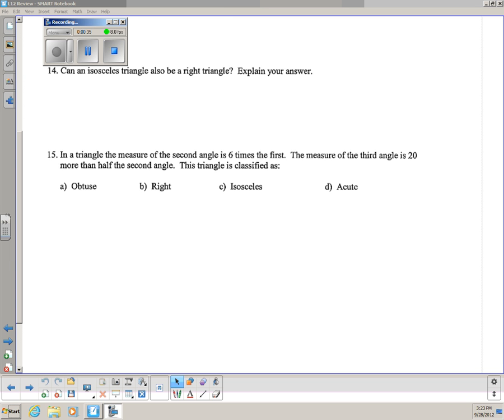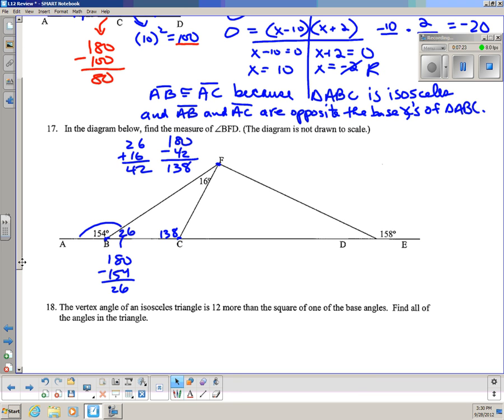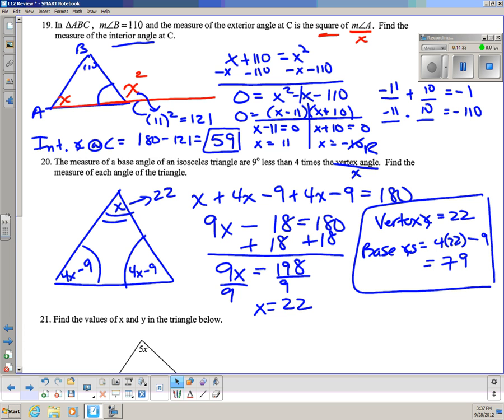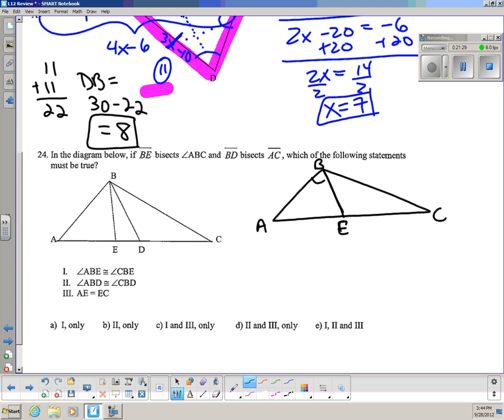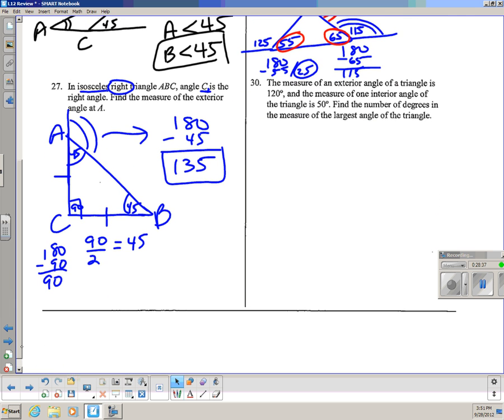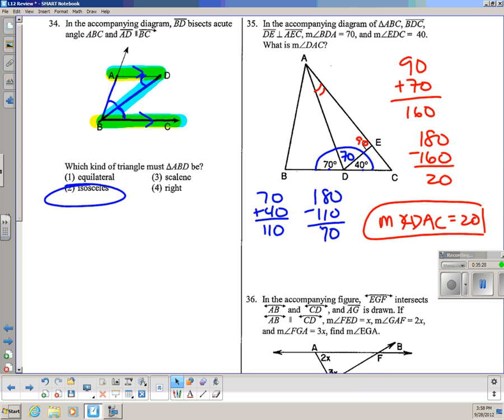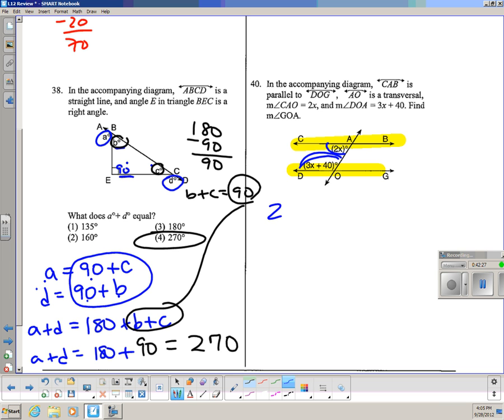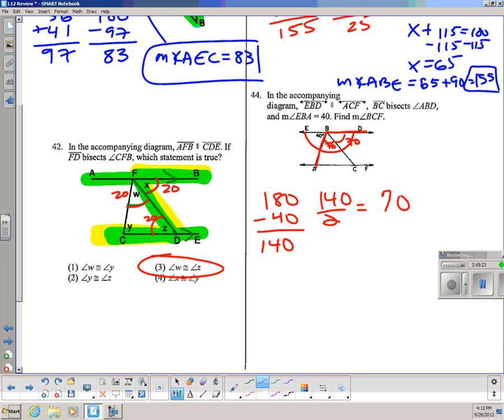Geometry Unit 1 Review